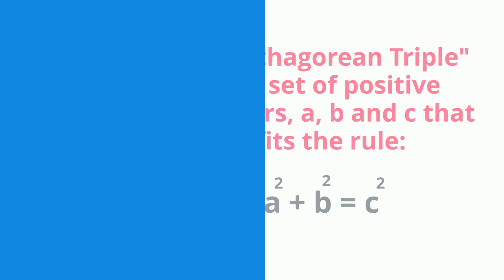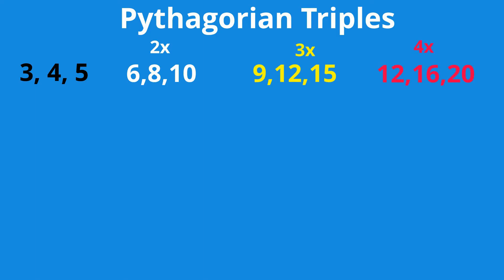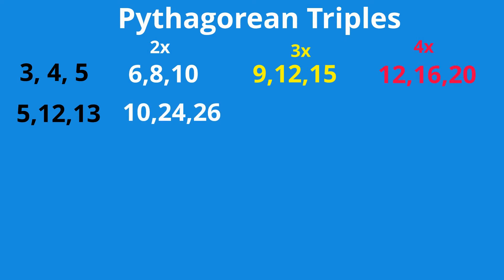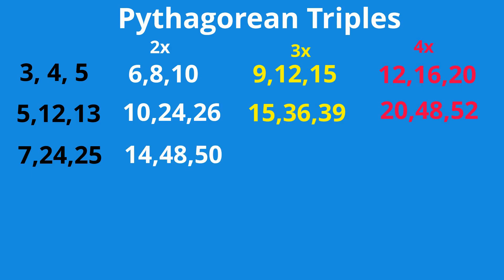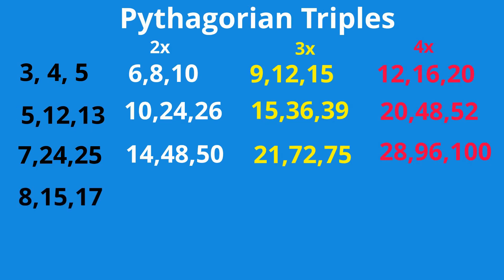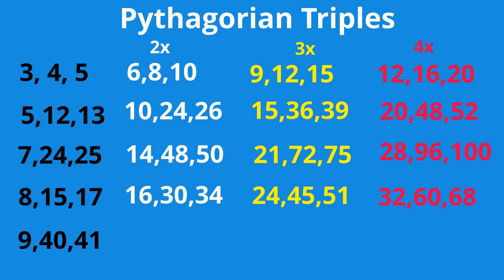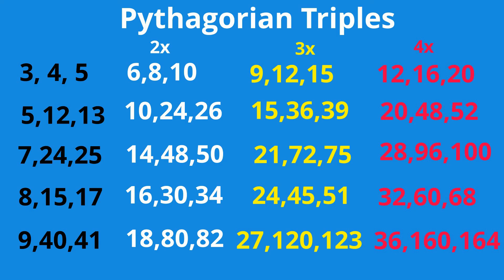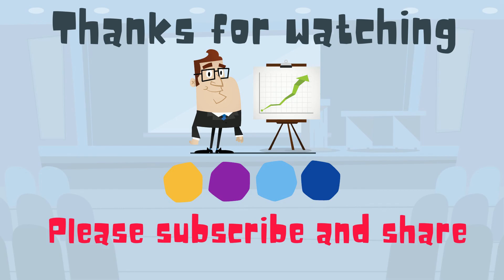Triple families-Common Pythagorean Triples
A chart that contains frequently used Pythagorean triples. These Pythagorean triples are used with all right triangles and can be used to find angles and side lengths.
Common triples are 3,4,5 and 5,12,13 and 7.24,25, and 8,15,17, and 9,40,41.
I present all of these in a Pythagorean triple chart.